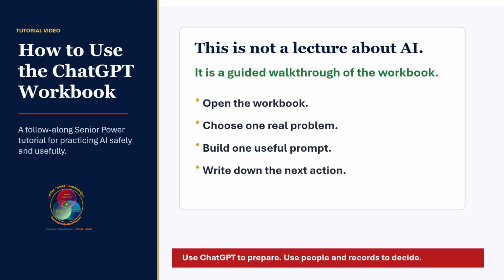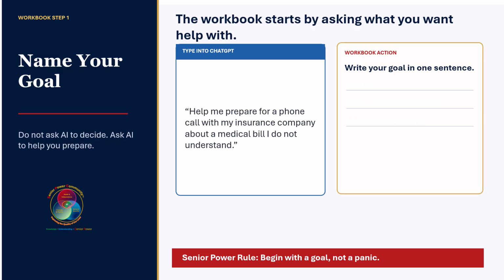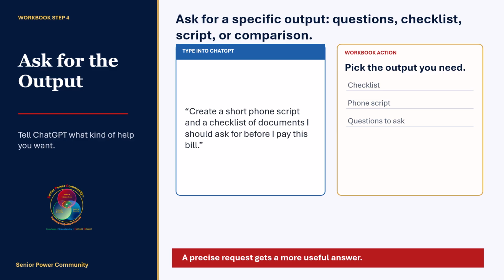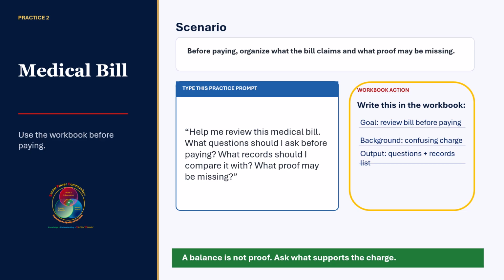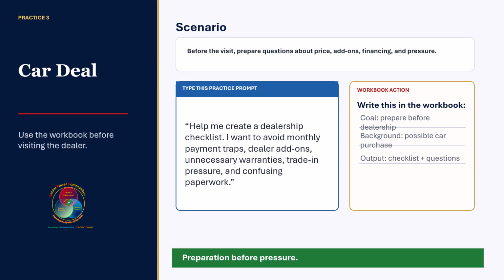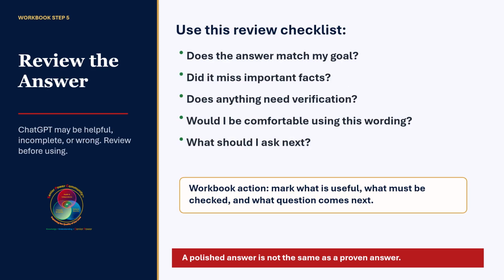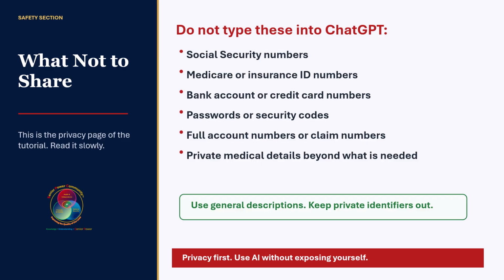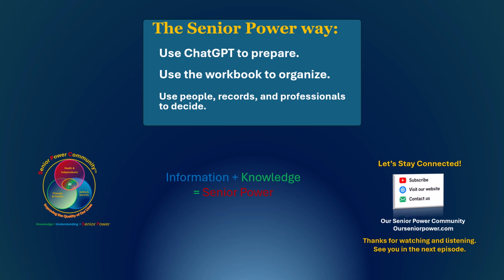ChatGPT Tutorial for Seniors: How to Use the Senior Power Workbook Step by Step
ChatGPT can be useful for seniors, caregivers, spouses, and adult children — but only if it is used carefully.

This Senior Power Community tutorial walks through the Senior Power ChatGPT Workbook step by step. The goal is not to turn anyone into a technology expert. The goal is to show seniors how to use ChatGPT as a practical preparation tool.

In this tutorial, we explain how to use ChatGPT to prepare for doctor visits, medical bills, car-buying pressure, suspicious messages, family conversations, confusing documents, and other real-life situations where better questions and clearer thinking matter.

The Senior Power rule is simple:

Use AI to prepare. Use people, records, and qualified professionals to decide.

This tutorial covers:

How to name your goal before using ChatGPT
How to give useful background without sharing private information
How to set rules for plain-English answers
How to ask for the right output — questions, checklists, scripts, comparisons, or next-step plans
How to review ChatGPT’s answer before relying on it
How to use ChatGPT for doctor visits, medical bills, car dealers, and scam warnings
What not to share with ChatGPT or any AI tool
Why a confident AI answer is not the same as a verified answer

ChatGPT is not a doctor, lawyer, financial advisor, insurance company, emergency service, or final authority. It can be helpful, but it can also be wrong, incomplete, outdated, or misleading.

Senior Power Community teaches seniors and families how to slow things down, organize facts, ask better questions, and avoid being rushed into decisions.

Information + Knowledge = Senior Power

Senior Power Community materials, including this video, tutorial, workbook, prompts, scripts, examples, and related resources, are provided for general educational and informational purposes only.

They are not medical, legal, financial, tax, insurance, cybersecurity, emergency, or professional advice. ChatGPT and other AI tools may produce incomplete, outdated, inaccurate, misleading, or confidently wrong information.

Do not enter Social Security numbers, Medicare numbers, bank account information, passwords, full medical records, legal documents, financial records, account credentials, or other sensitive personal information into any AI tool unless you fully understand the privacy risks and are using an appropriate secure service.

For medical concerns, contact a licensed healthcare professional. For legal issues, contact a qualified attorney. For financial, tax, insurance, or investment matters, contact an appropriately licensed professional. For emergencies or immediate safety concerns, call 911 or the appropriate emergency service in your area.

Use AI to prepare. Verify before you rely. Final decisions remain the responsibility of the user and, where appropriate, qualified professionals.